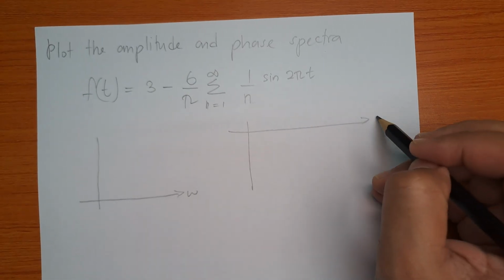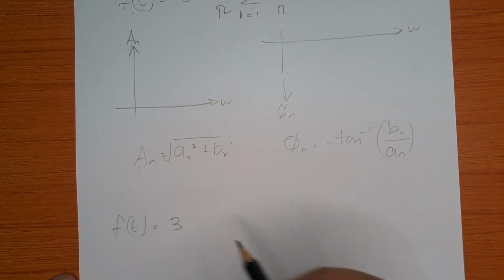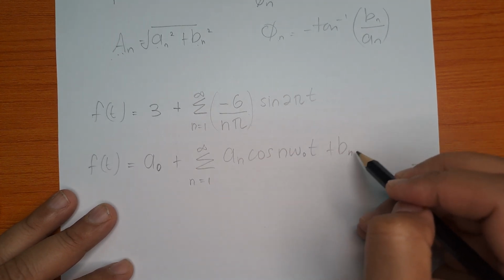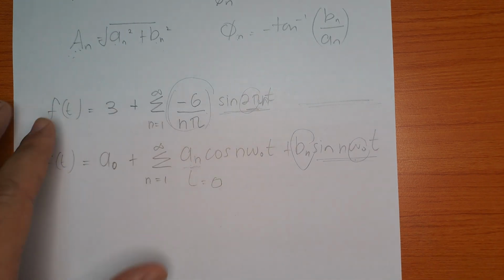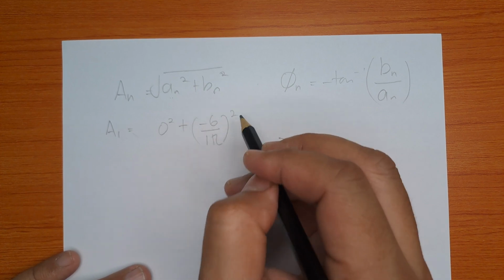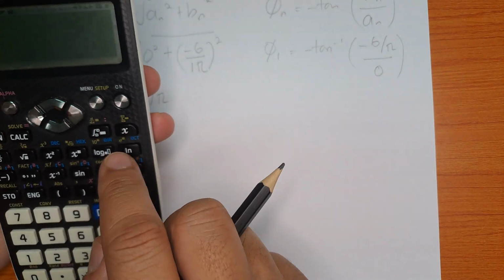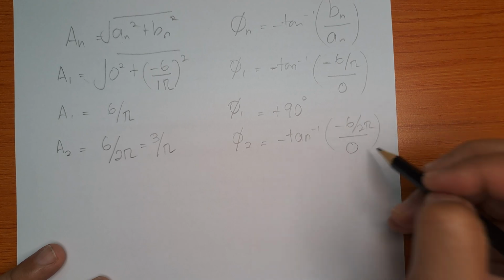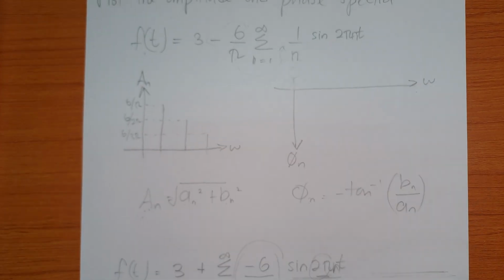Fourier Series - plotting amplitude and phase spectra - example 2